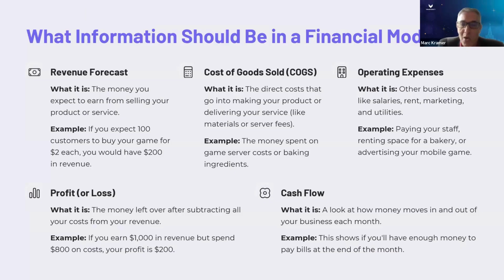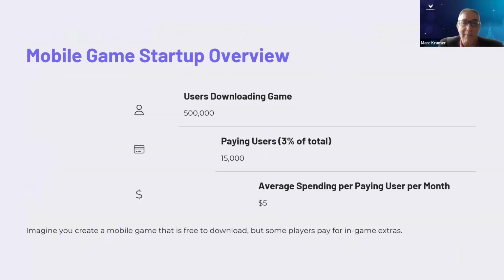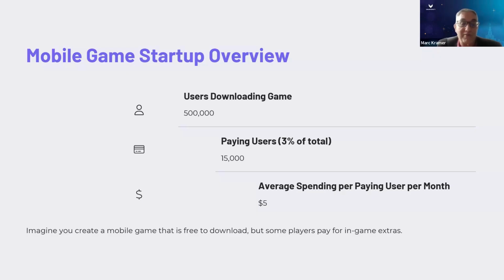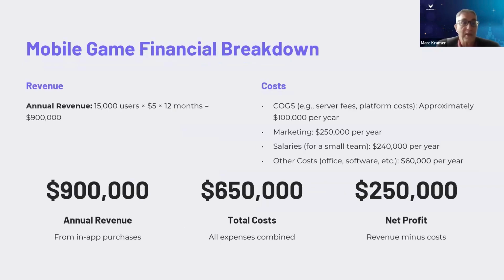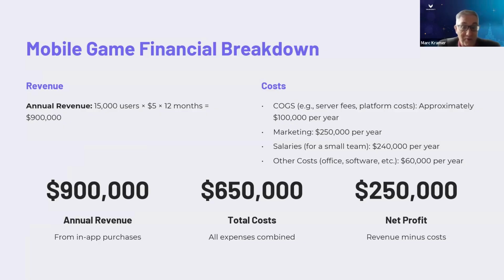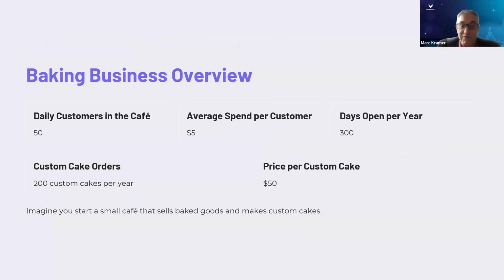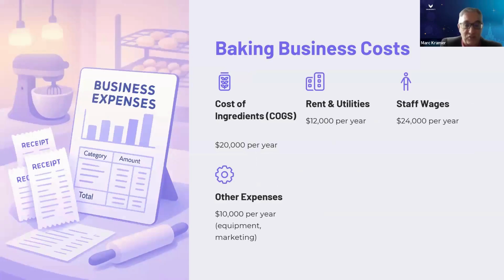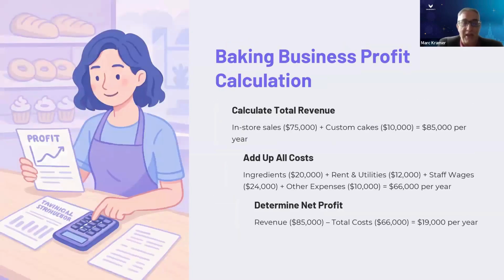Financial Model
Marc Kramer, Senior Lecturer of Entrepreneurship and Founder of VinUniversity National Highschool Entrepreneurship Competition, presents "Financial Model"